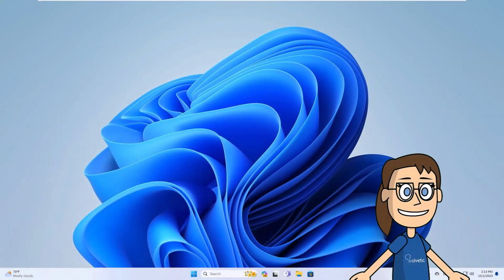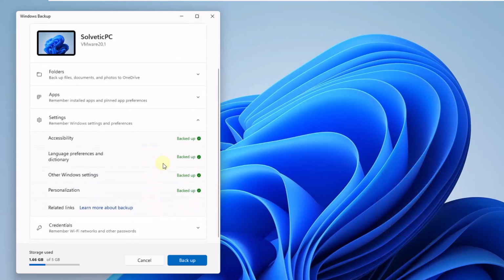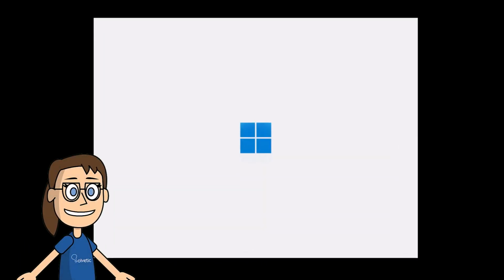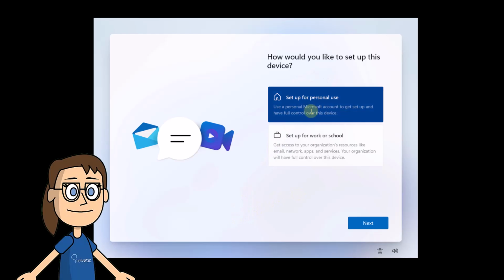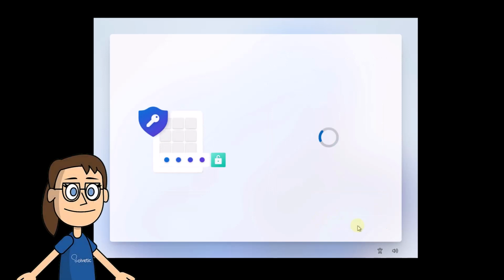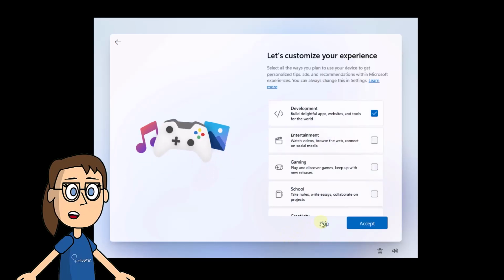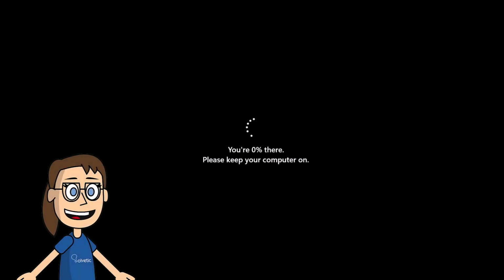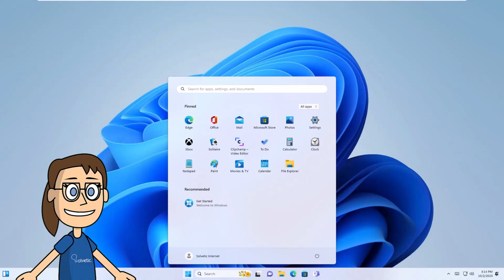How to Use Backup App on Windows 11 23H2 September 2023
Stay in this video if you want to learn how to use Backup Backup in Windows 11 23H2 to be able to create a backup copy in Windows 11 and if later we want to return to that copy, be able to restore a Windows 11 backup whenever you need it.

 》 CHAPTERS 《

00:00 Introduction
00:35 Create Windows backup on Windows 11 23H2
01:57 Restore Windows backup on Windows 11 23H2